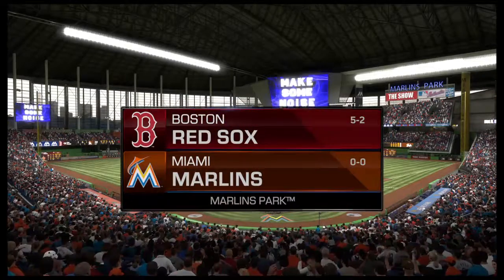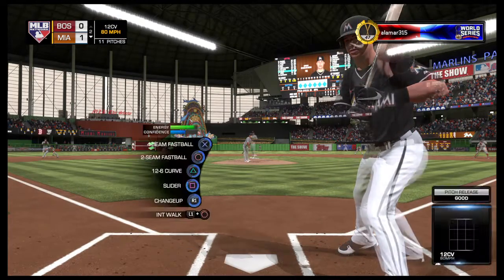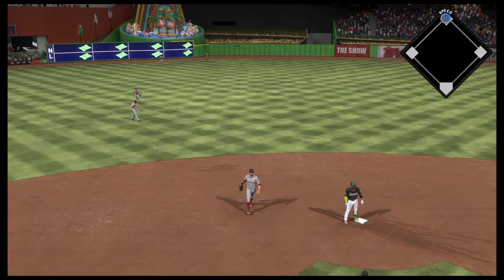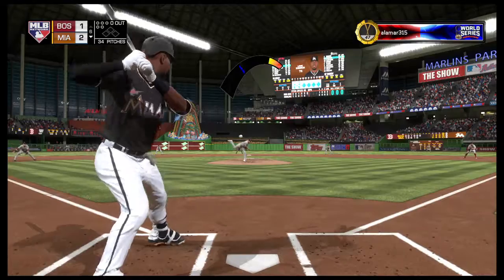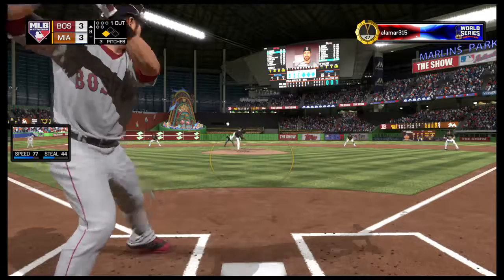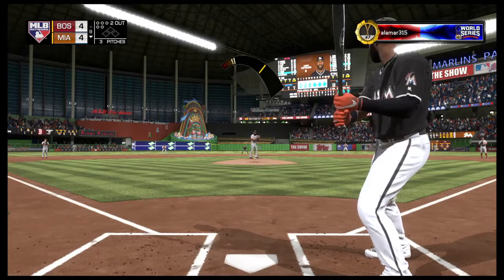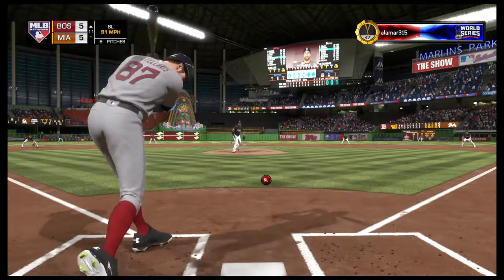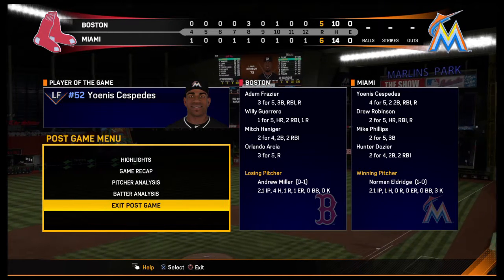Alamar vs Sam Sie7e